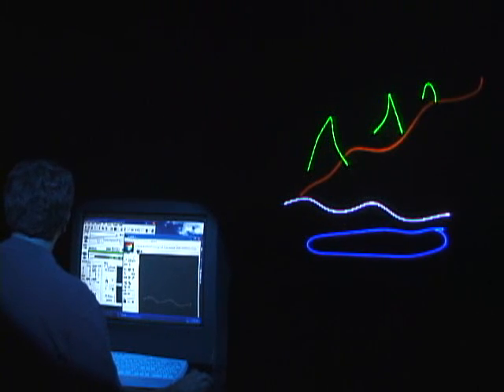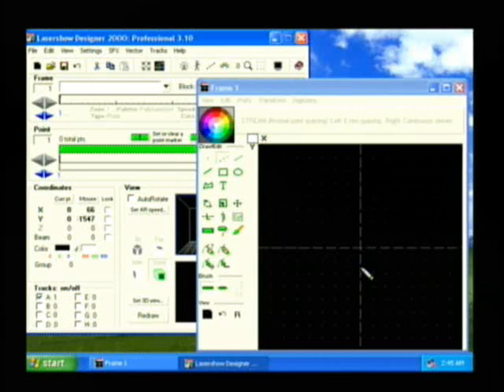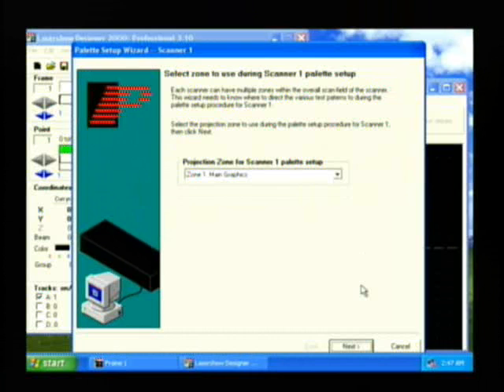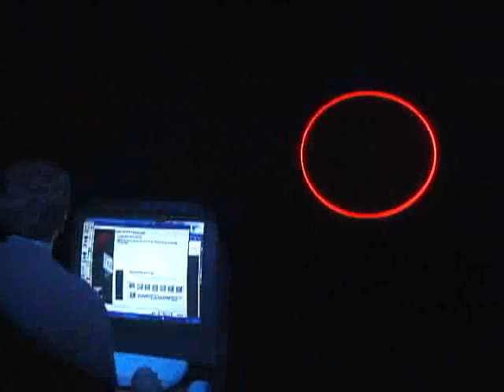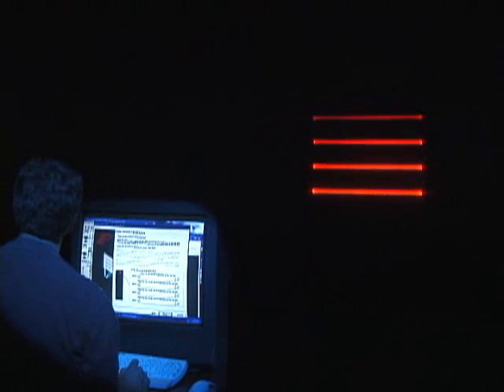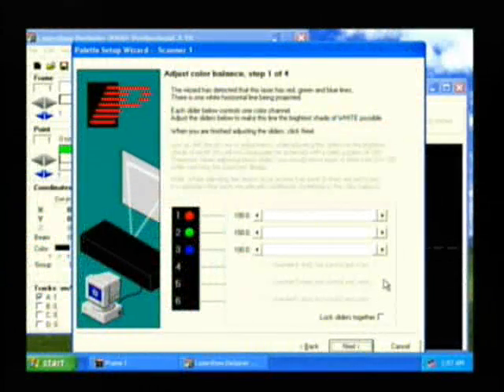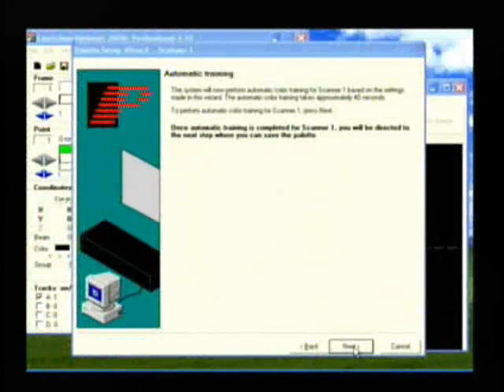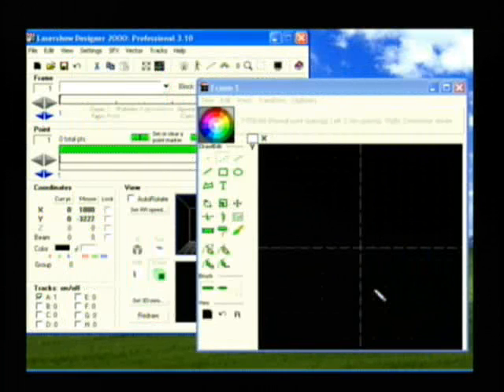Pangolin Instructional DVD : Chapter 5 : Palette (Color system) Setup